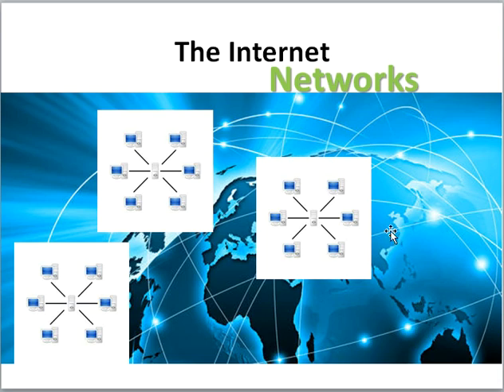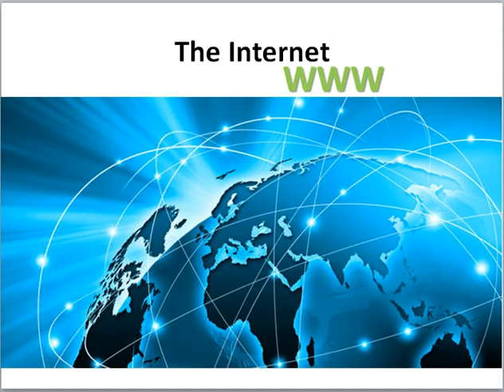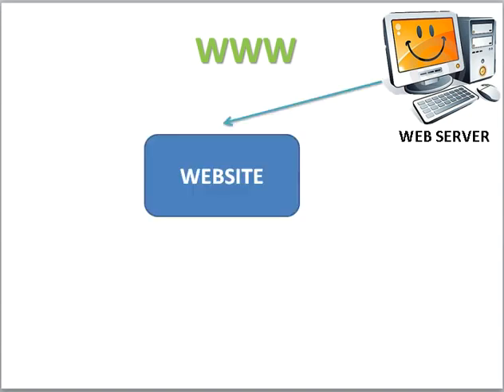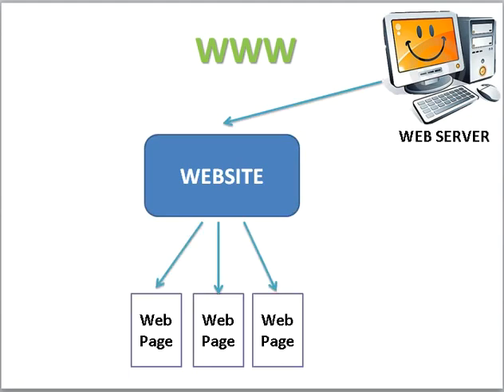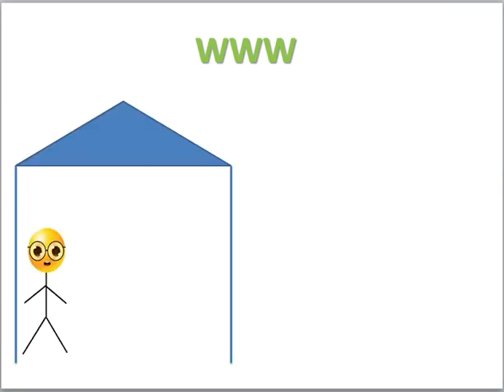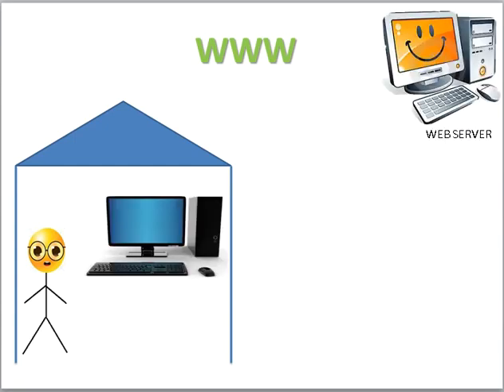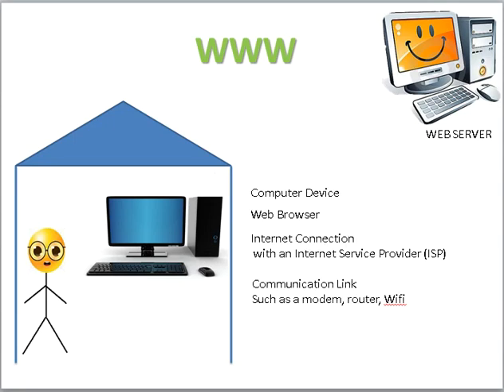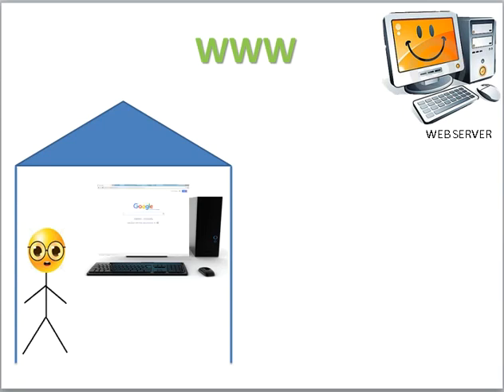How the Internet Works - Form 1, Concise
A brief explanation on how the Internet works with the WWW.

Also briefly explains how a Web Page is displayed on your Computer.

Form 1 Work, ICT